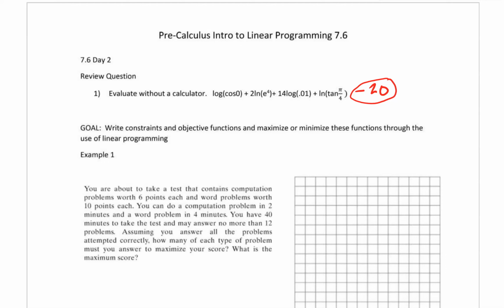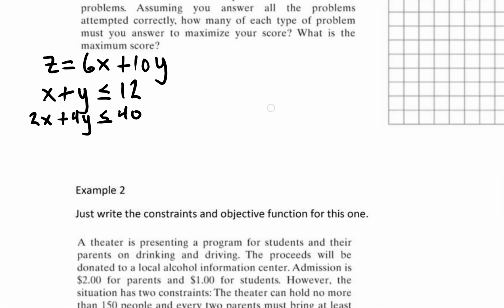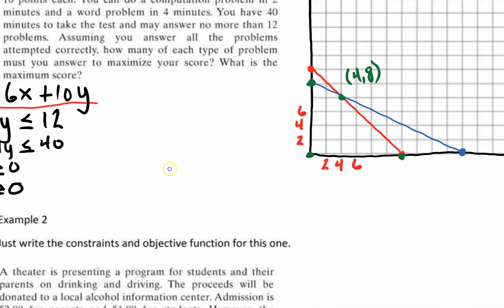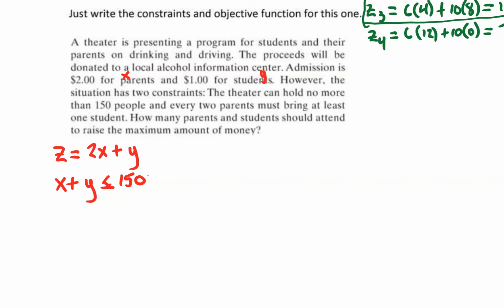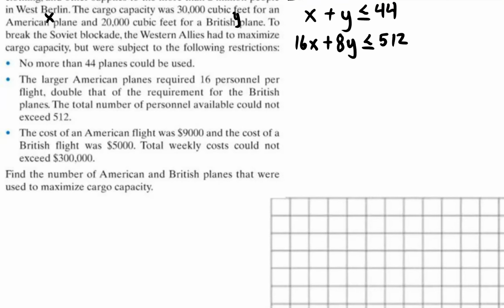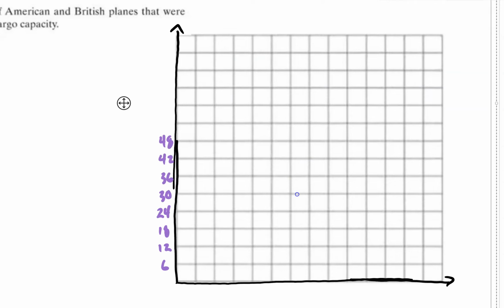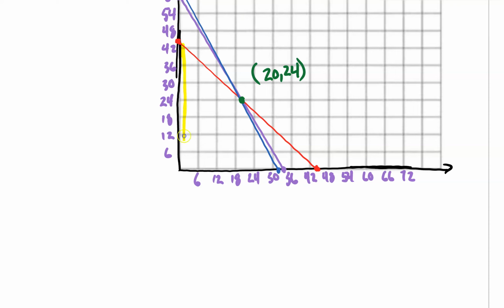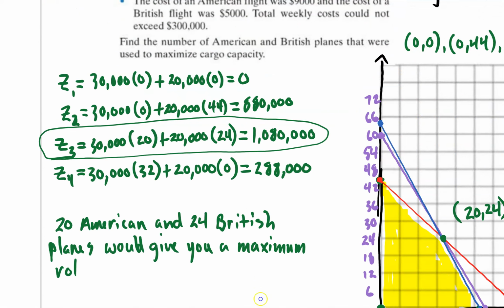7 6A Trig Notes Linear Programming Day 2